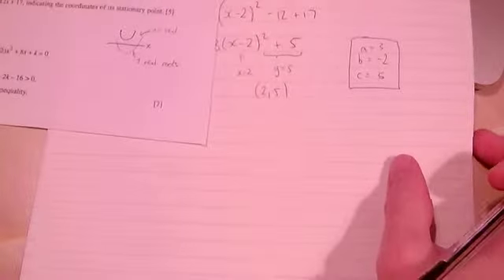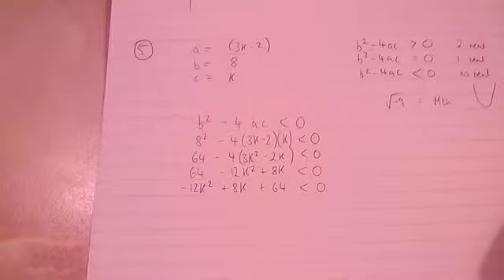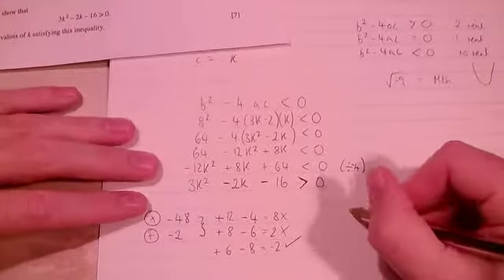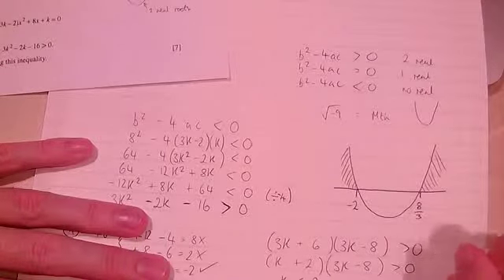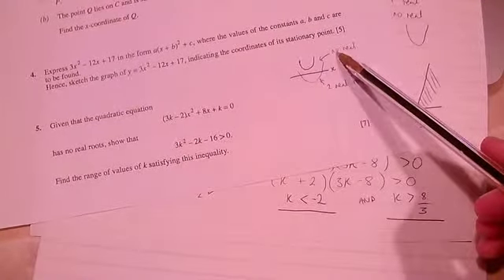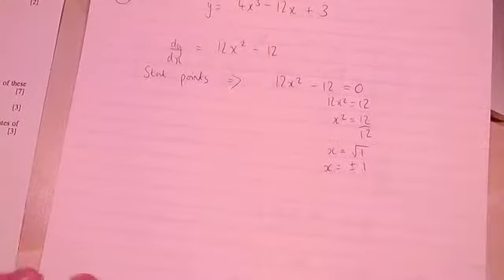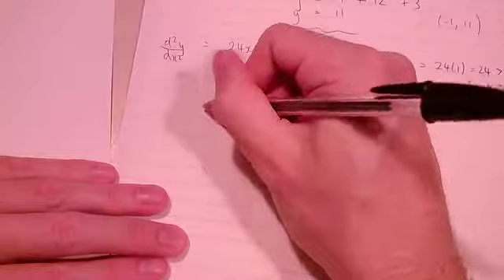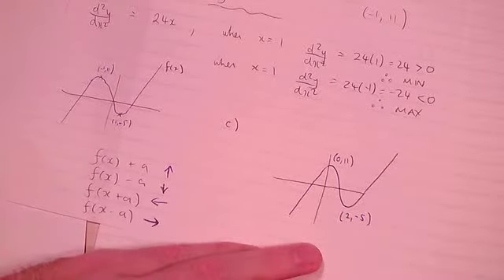Half term Paper C1 help - Part 2